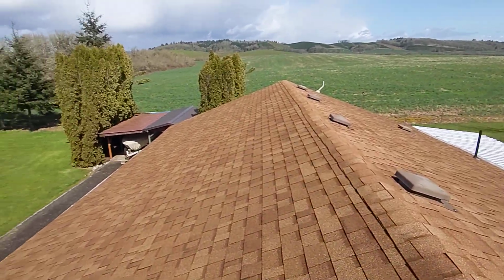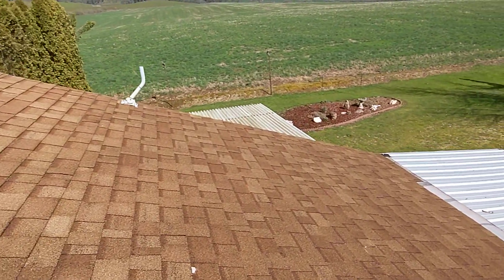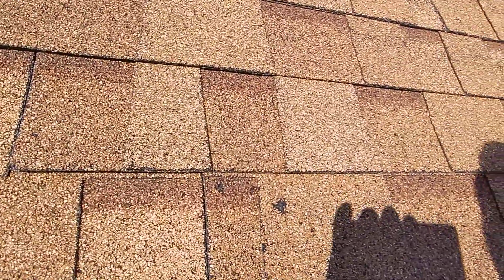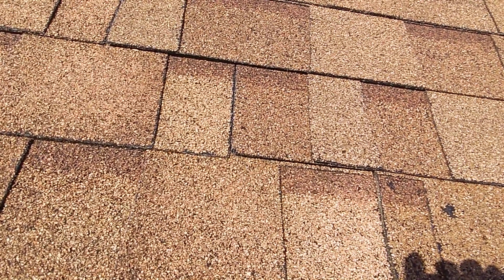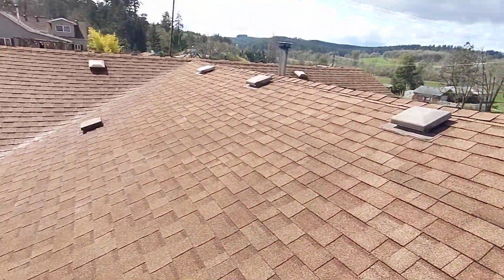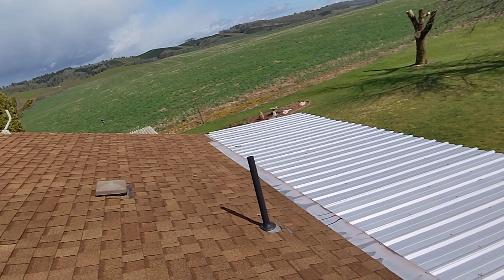Airlie Roof Evaluation